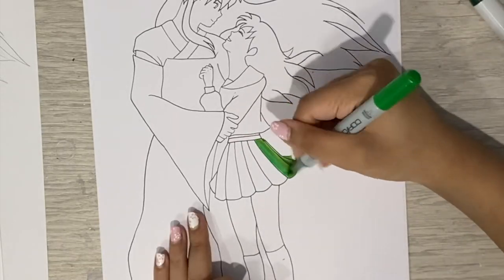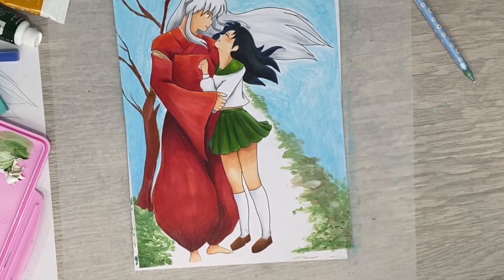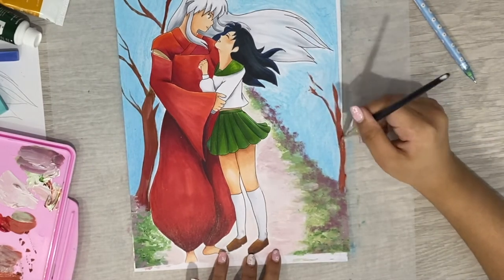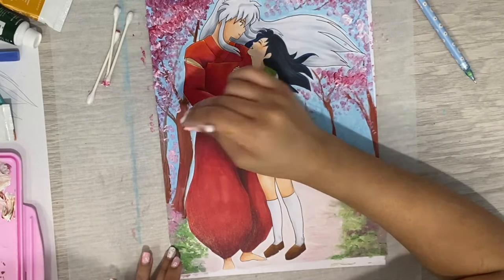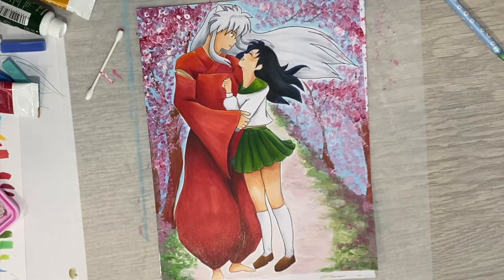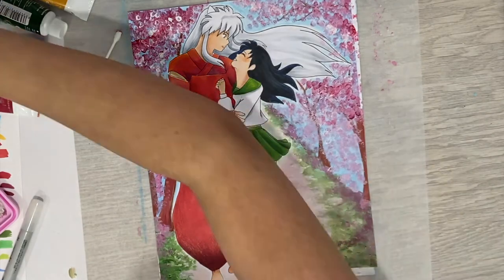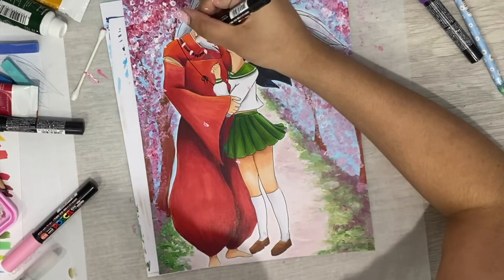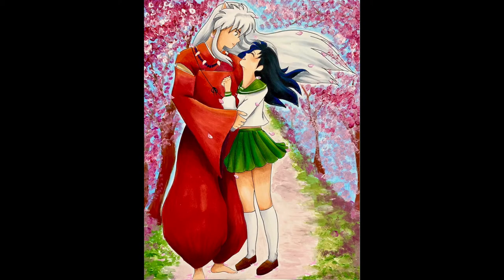How To Make Use Of All Your Art Supplies + Inuyasha Speed Pain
Another speed paint, this time talking about how I make use of all my art supplies! It’s easy to get used to a routine and use the materials we’re best at, but that often means we neglect other supplies we’ve collected.

On another note, I finally got a mic! Hope the audio has improved since previous videos! Anyways, enjoy :)

Materials used:

Copic markers
Polychromos colored pencils
Artist Loft Chalk Pastels
Sakura Micron Pens
X-Press It Cardstock